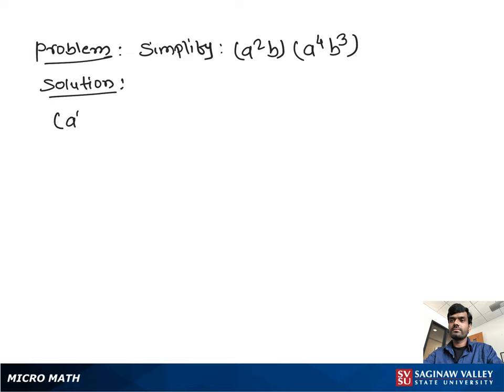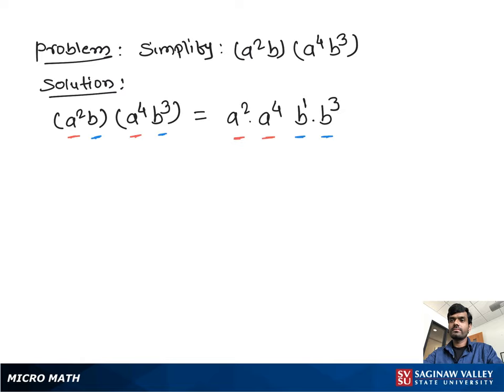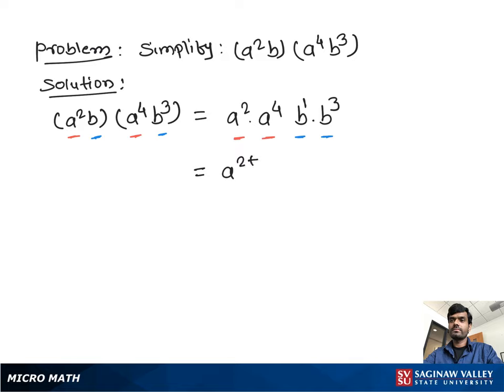Exponents: Simplify (a^2 b) (a^4 b^3)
Problem: Simplify (a^2 b) (a^4 b^3)